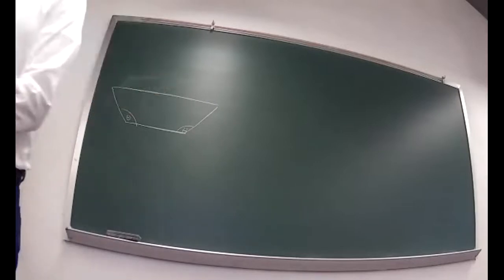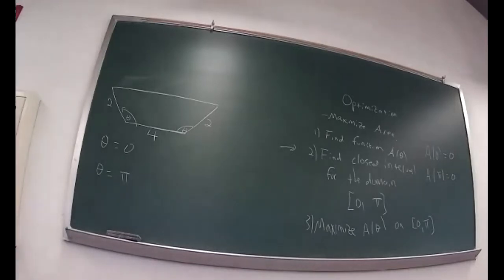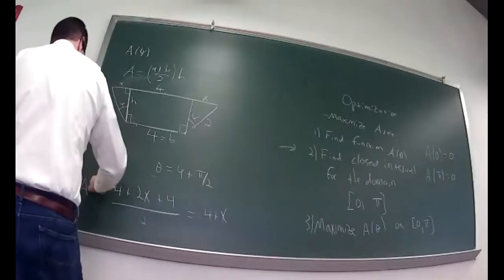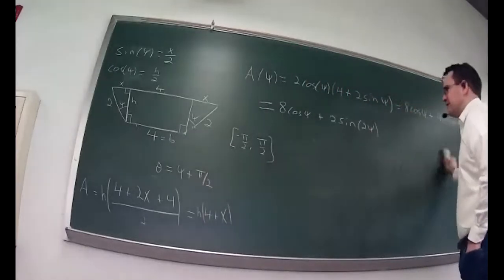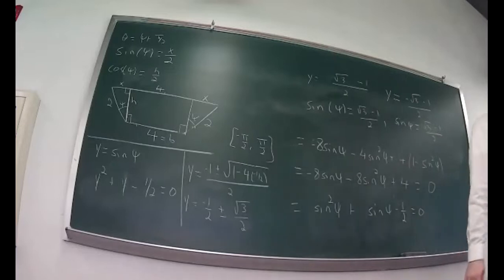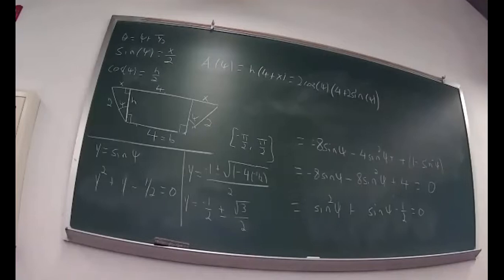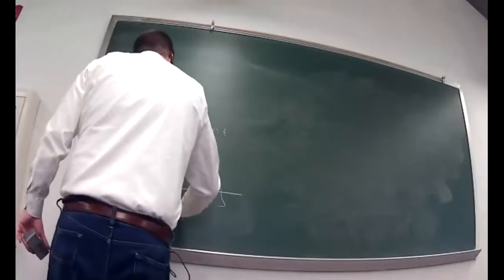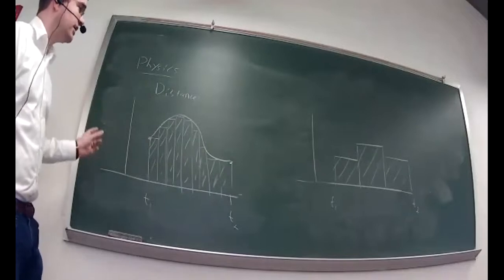MATH 210 April 19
Optimization problem: maximize area of a trapezoid with angle theta